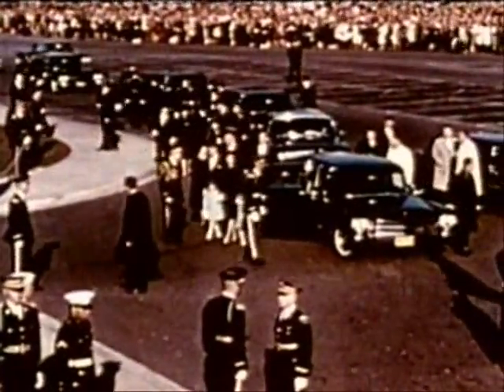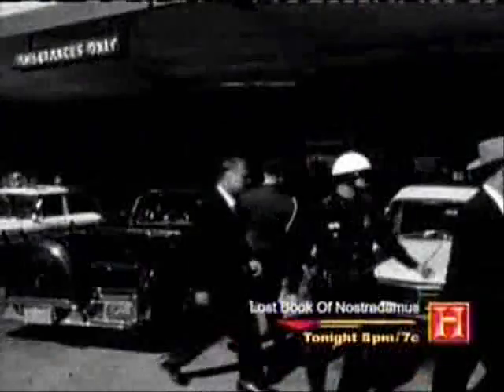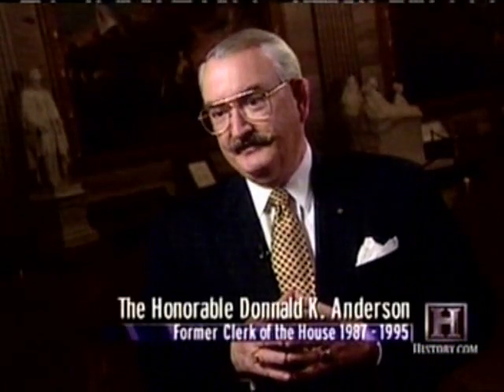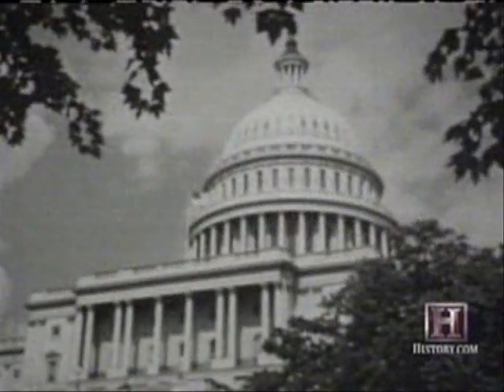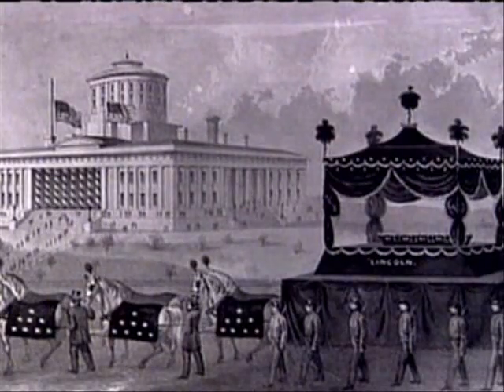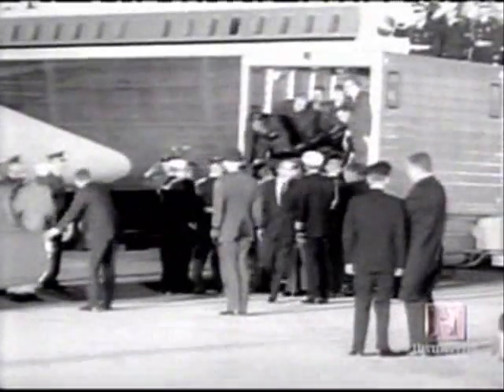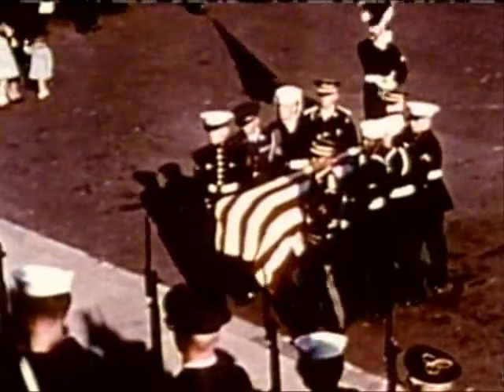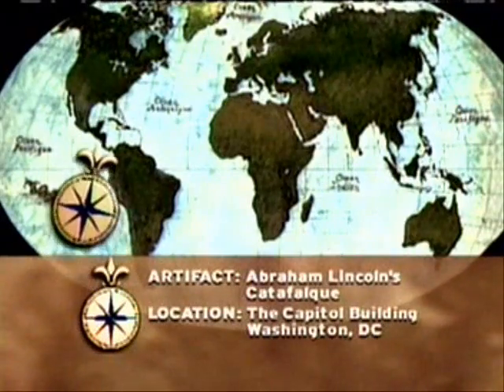Lincoln's Catafalque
If you're a History Channel junkie, enjoy.